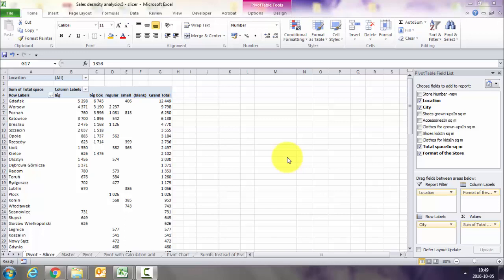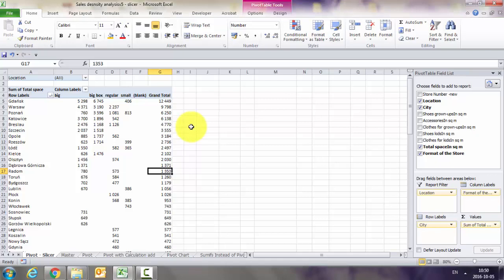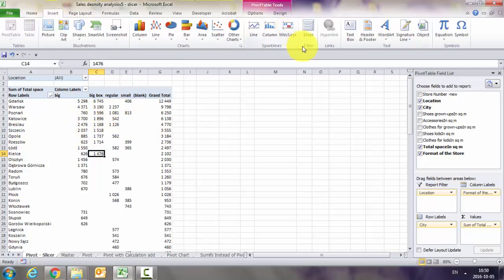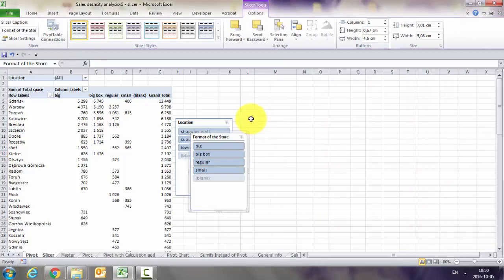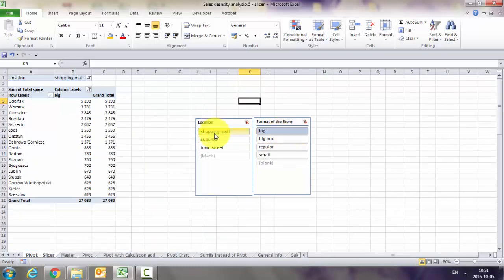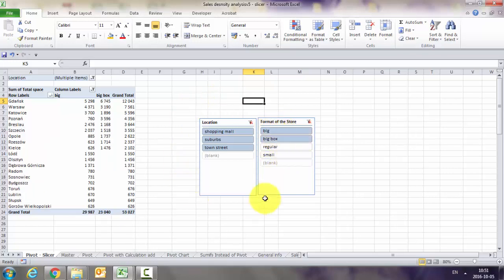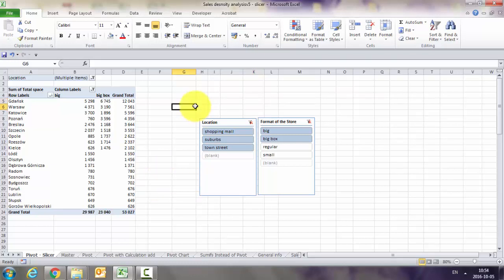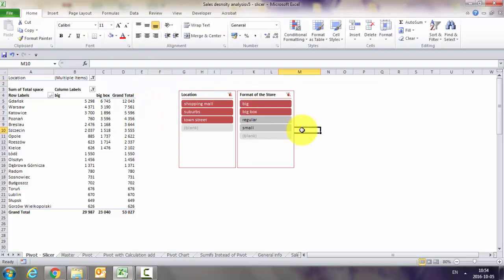How to insert Slicers in Excel (as a part of the Excel Pivot Tables)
We will briefly discuss how to use slicers that you will need to build dashboards in Excel.  This movie is a part of my online course: Excel Pivot Tables for Management Consultants & Business Analysts